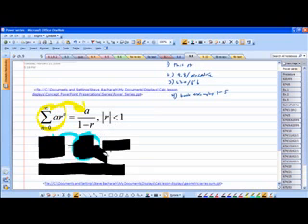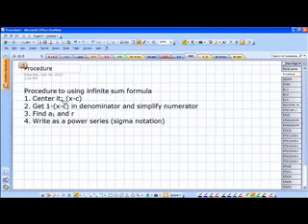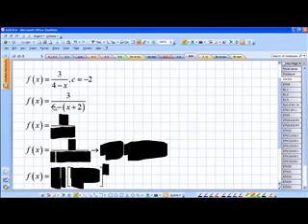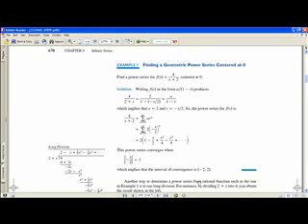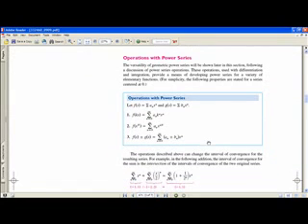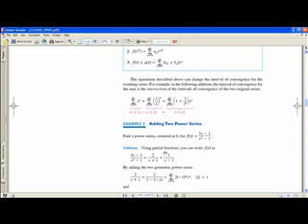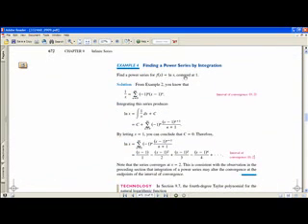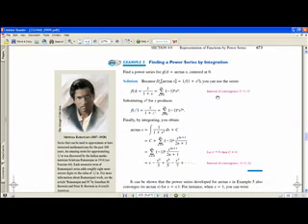Geometric Power Series